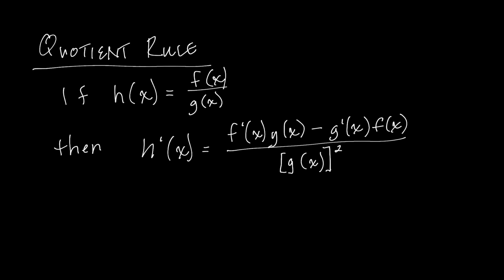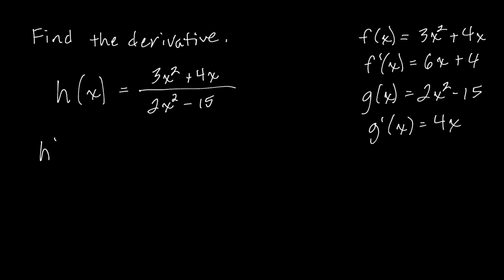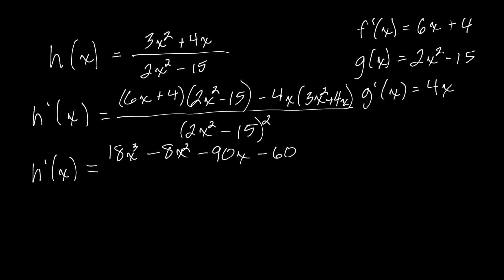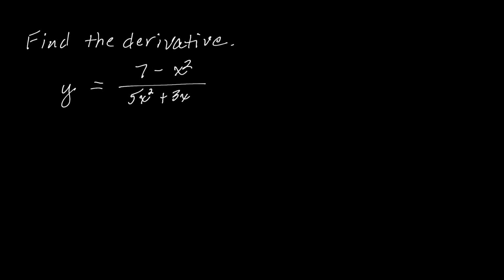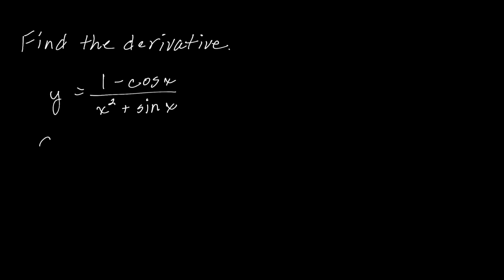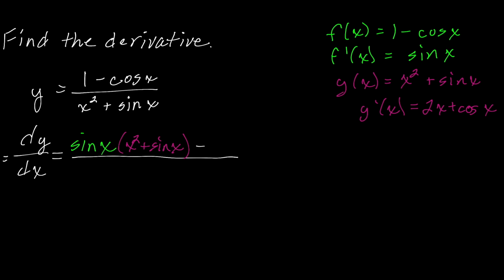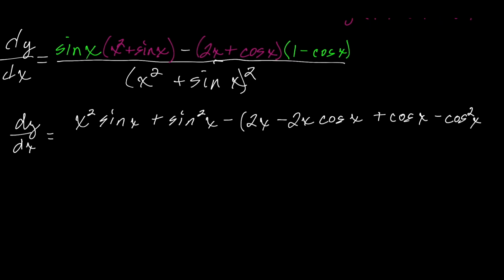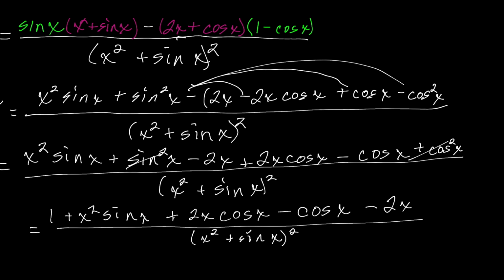Quotient Rule for Beginners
Using the quotient rule can be tricky until you have done it a few times. Follow these steps to void mistake the next time!